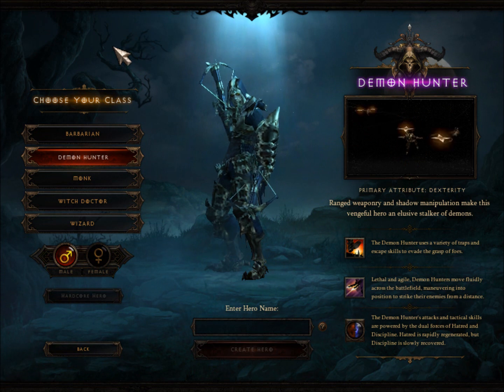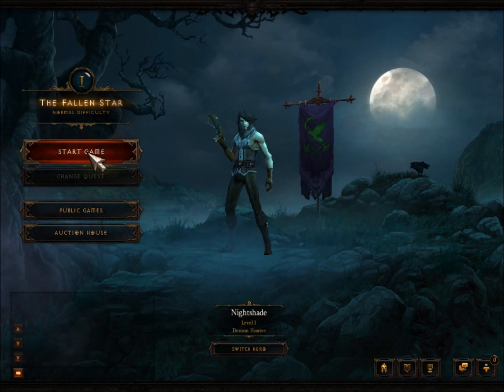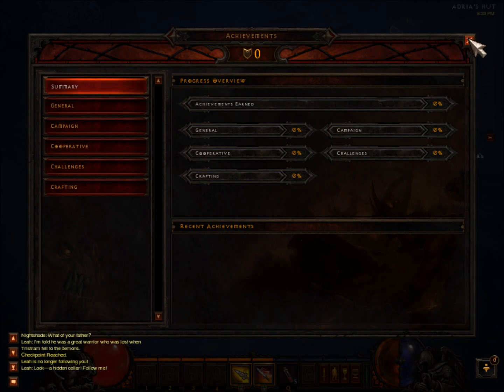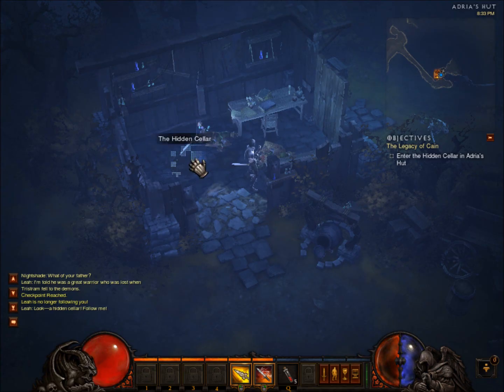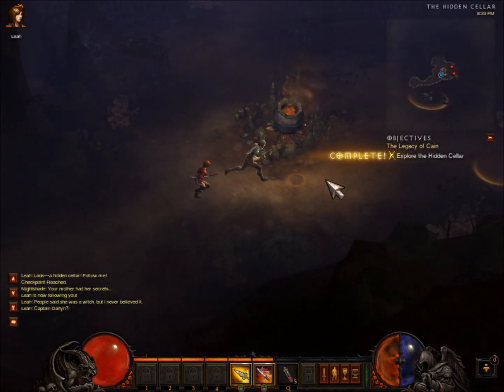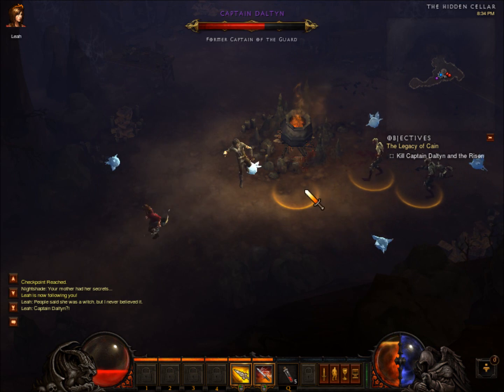Diablo 3 running on an ATI Radeon HD 4200 - bad graphics and glitches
Doctrzombie shows off Diablo 3 Beta! or what parts he can see with his terrible graphics card anyway...